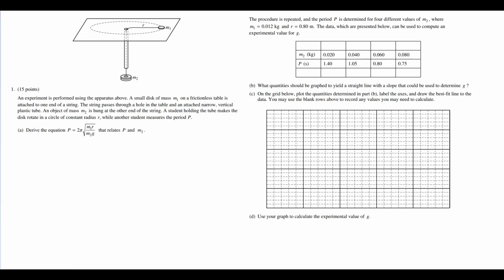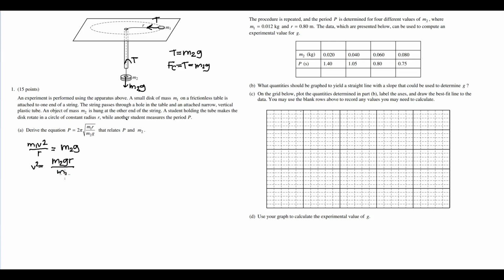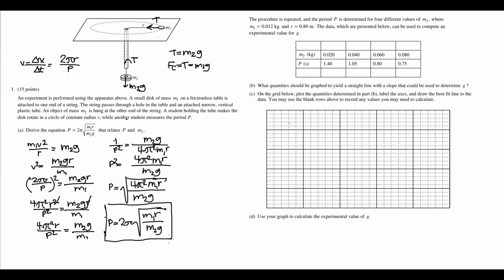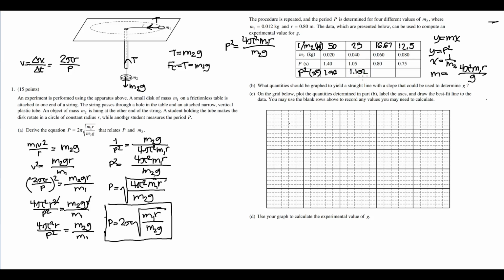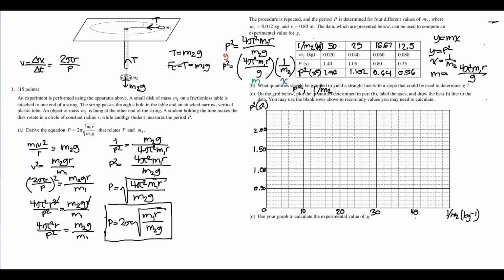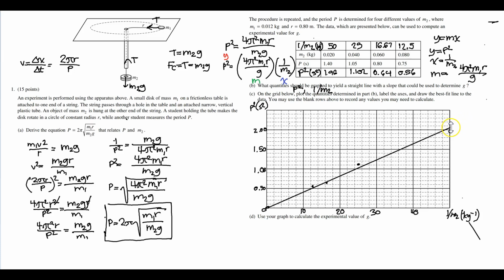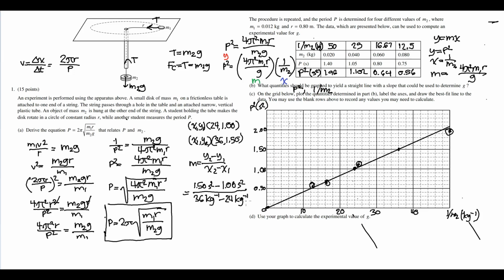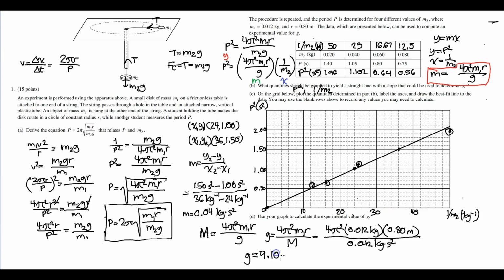AP Physics B 2009 Form B: FRQ: Centripetal Force Lab